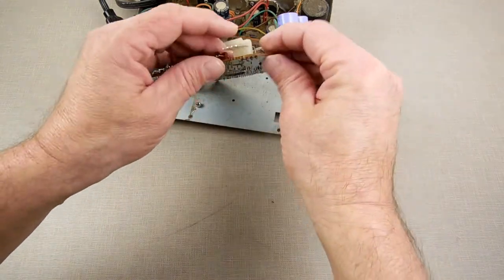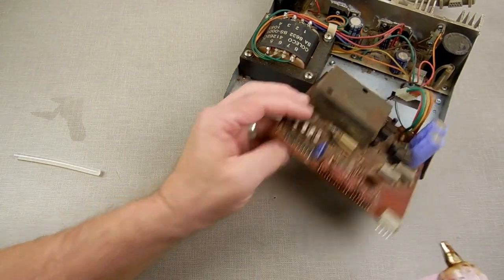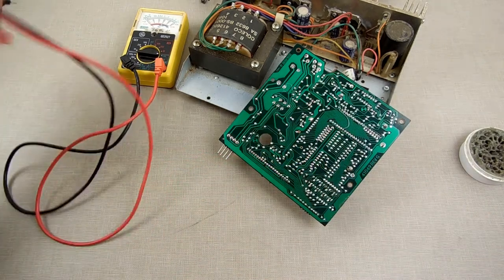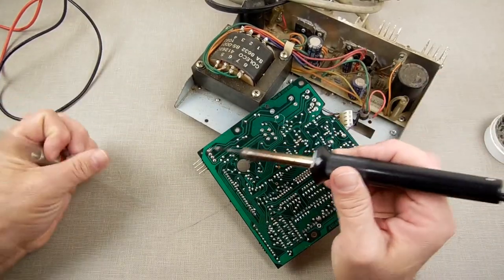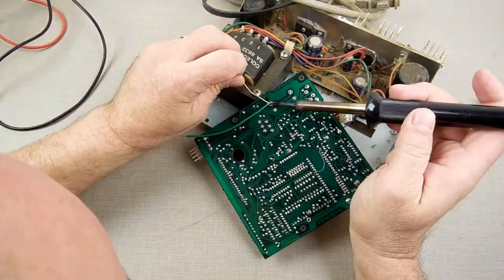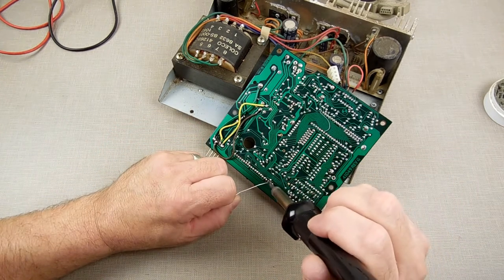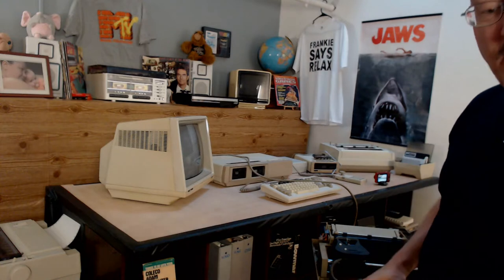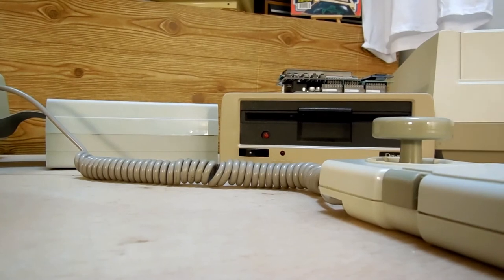A Broken Adam SmartWRITER Control Board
In this video I repair the connectors on a broken SmartWRITER (printer) control board.

🔎 HASHTAGS 🔎